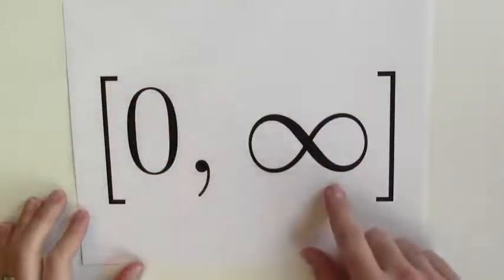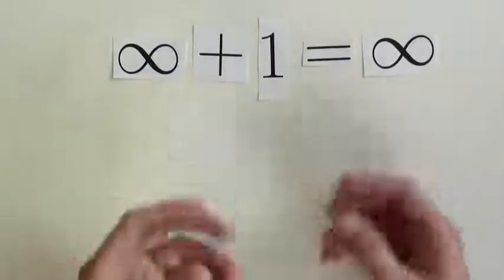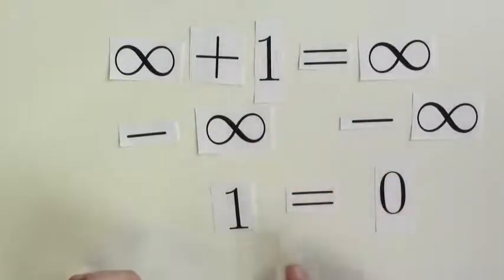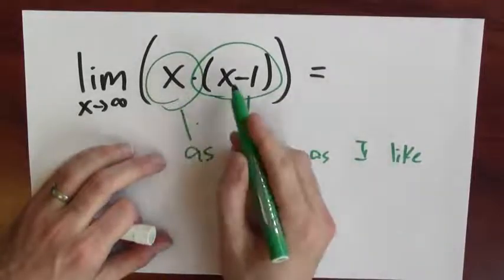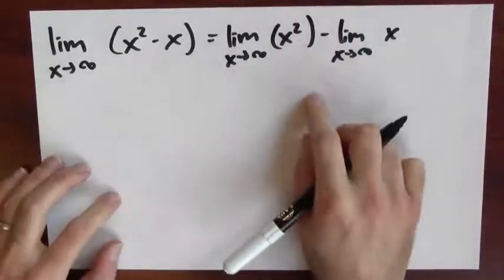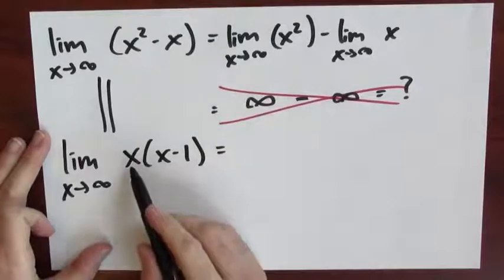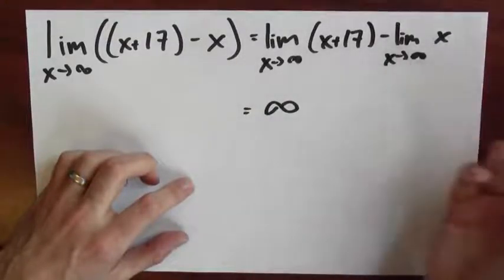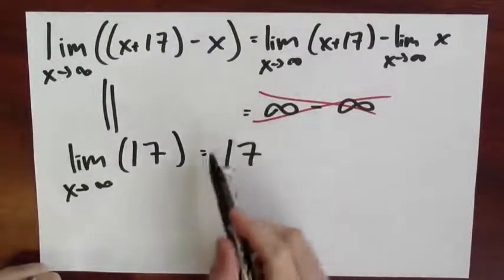2 - 9 - 2.08 Why is infinity not a number [621]